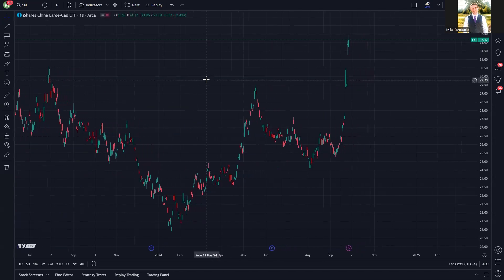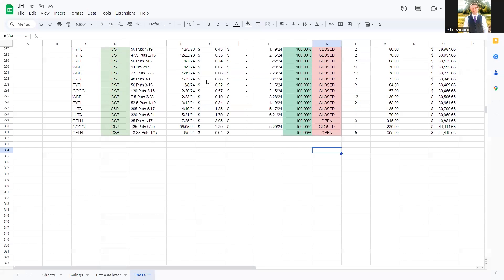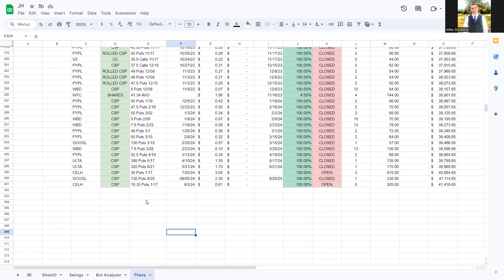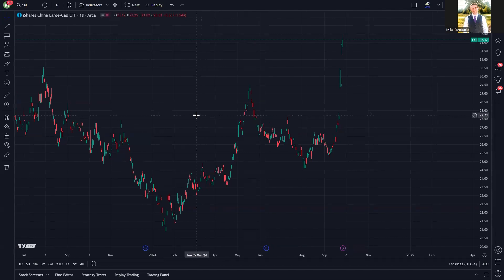StockedUp Trading Floor Recap | September 29th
🏆 StockedUp Trading Floor 🏆